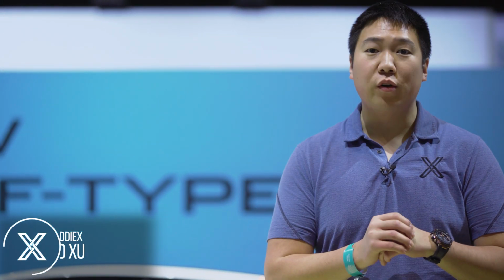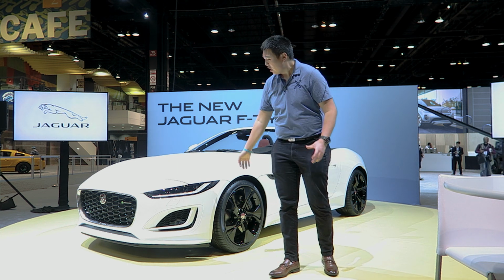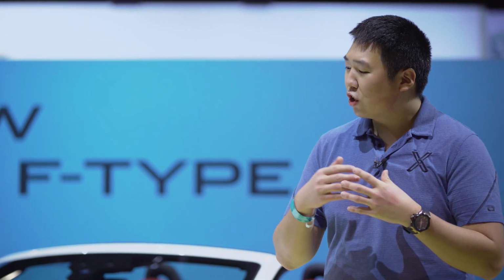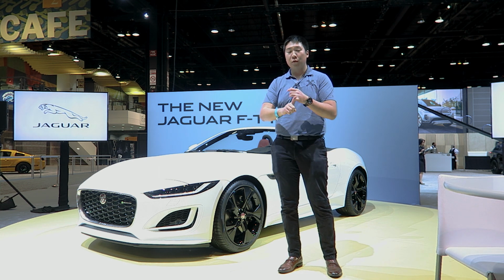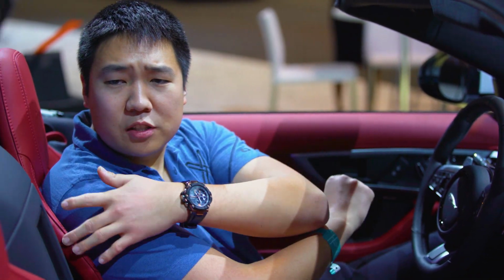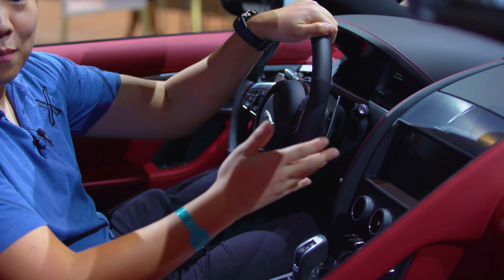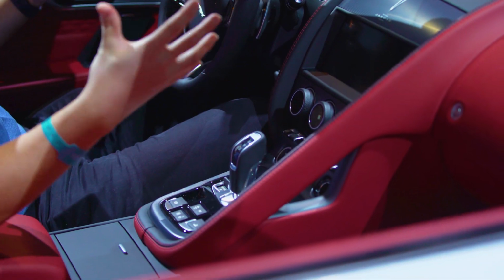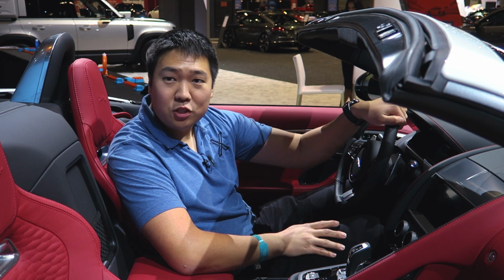Updated 2021 Jaguar F-Type! | Improved or Ruined?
the Jaguar F-Type received a refresh for the 2021 model year! Changes included new sheetmetal, interior technology updates and a simplified powertrain and trim lineup with some more power. Top of the line is the 575hp F-Type R, replacing the SVR. Do you guys like the new front end? Check out this video from this year's Chicago Auto Show!